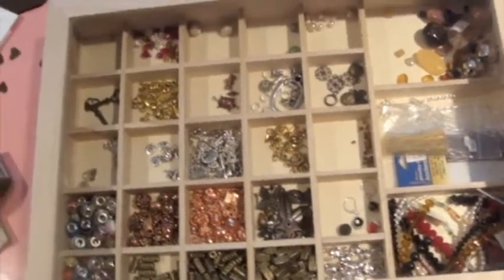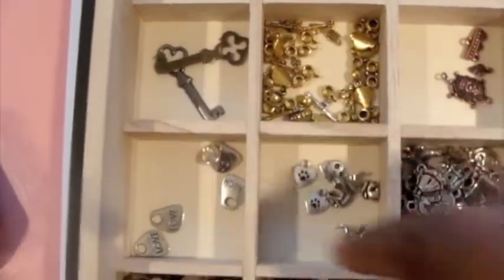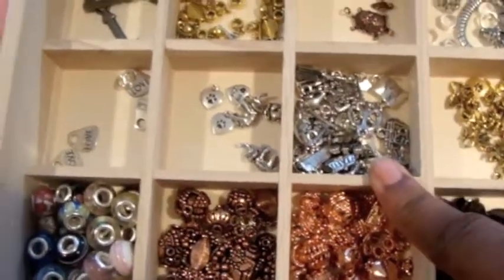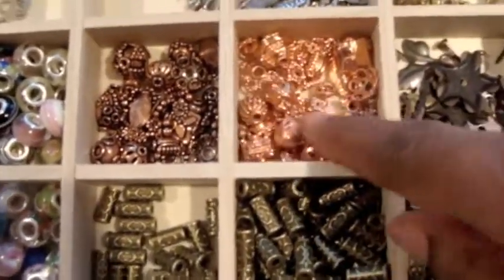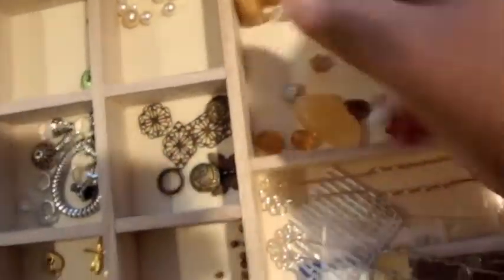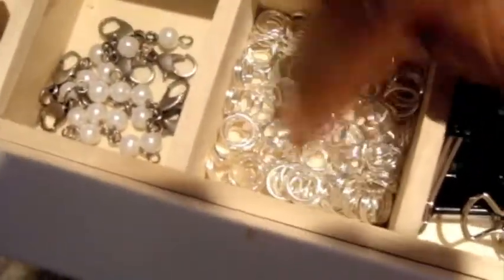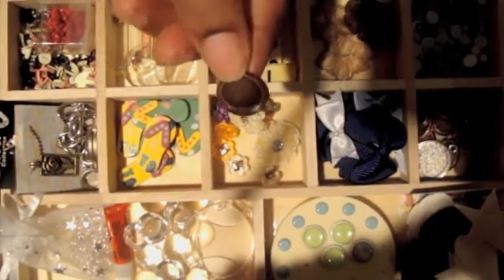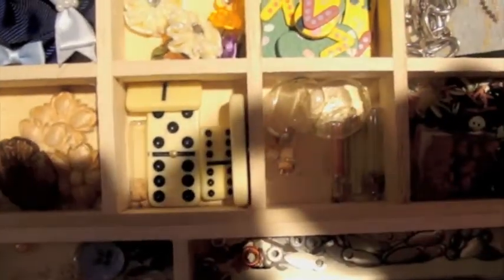Getting Better Organized - Beads and Other Things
I had this nasty junk draw in my craft room that was so badly organized that I had started throwing things in there. Well, when I don't organize I end up not using. and I buy stuff to use so I got myself a box for storing all the little things in my desk draw. I feel so much better now: 1. I can find stuff, 2. I can see stuff that will now get used, 3. I can give stuff away that I don't need, and 4. I know exactly what I need more of.

Oh the beauty of being organized!